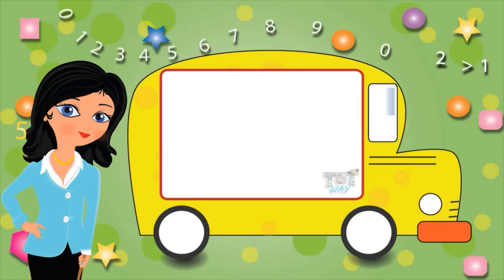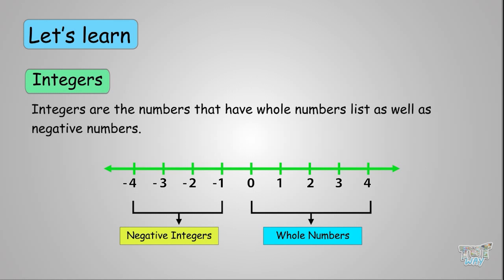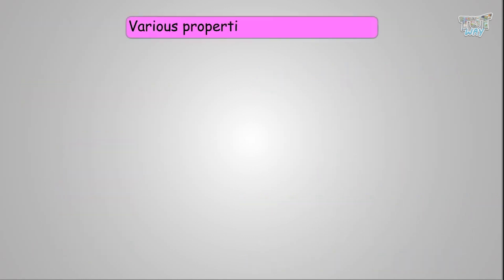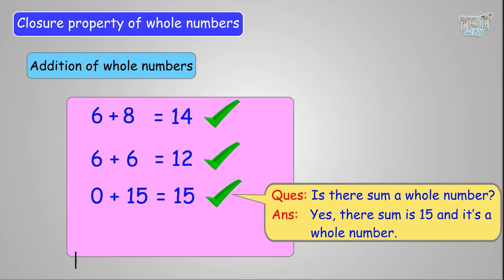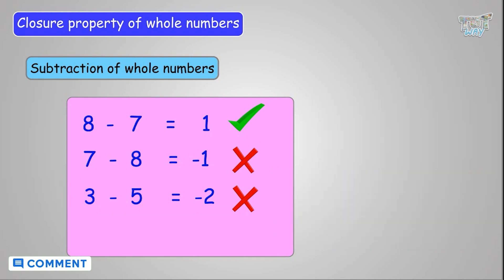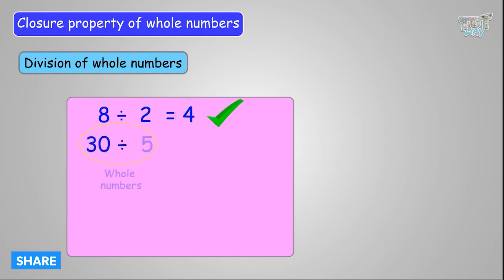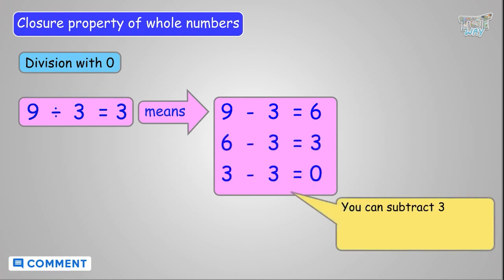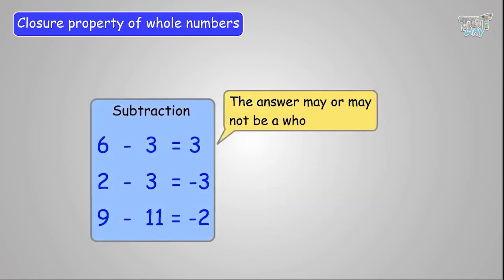Introduction - Whole Numbers | Whole numbers - Definition, Symbol, Properties and Examples | Math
Whole Numbers(Part-1)| Closure Property of Whole Numbers| Maths-Grade-7,8
This educational video explains about Whole Number. This will help them a lot in their daily routine.
We learned that natural numbers are the counting numbers, they come naturally when we count something and they start from 1.
And whole numbers is a list of numbers which we have 0 to the list of natural numbers.
Next, we have integers, they are the numbers that have whole numbers list as well as negative numbers.

In all three lists i.e., list of natural numbers, list of whole numbers, and list of integers. You cannot specify the ending number or the last number.
Closure property of whole numbers
The sum of any two whole numbers is always a whole number. And this is known as closure property i.e., whole numbers are closed under addition. You add any two whole numbers and you will get a whole number only.
This is called closure under addition.
Now let’s see what are the results for closure under subtraction, multiplication, and division.
Let’s see CLOSURE UNDER SUBTRACTION
Take two whole numbers let’s say 8 and 7 and subtract them
8-7 = 1
7-8 = -1
Now let’s take another set of numbers say 12 and 15
15 -12 = 3
12-15 = -3
The answer is not a whole number in all the cases so whole numbers are not closed under subtraction.
Let’s see CLOSURE UNDER MULTIPLICATION
8*7 = 56
and
7*8 = 56
Let’s take another set of numbers say 5 and 15
5* 15 = 75
15 * 5 = 75
So in all the cases, you will get a whole number if you multiply two whole numbers.
So we can say that whole numbers are closed under multiplication.
Let’s see CLOSURE UNDER DIVISION
8 /2 = 4
4/8 = ½
9/3 = 3
3/9 = 1/3
So the answer will not always be a whole number if divide two whole numbers.
So we can say whole numbers are not closed under division.
Now we know whole numbers are closed under addition and multiplication but whole numbers are not closed under subtraction and division.
Topics Covered:
Whole Number